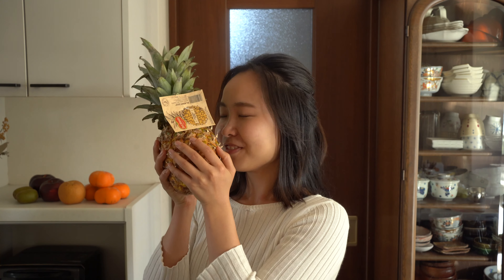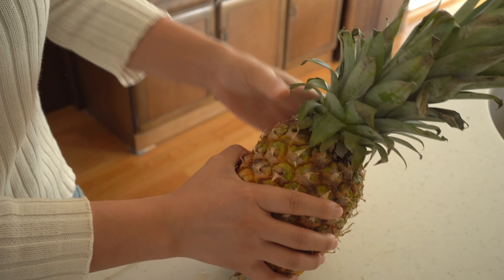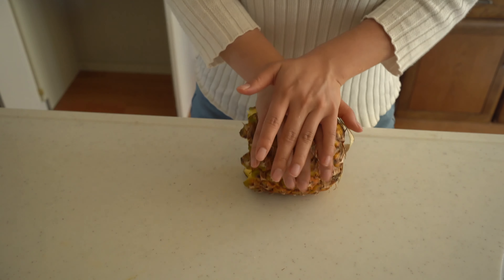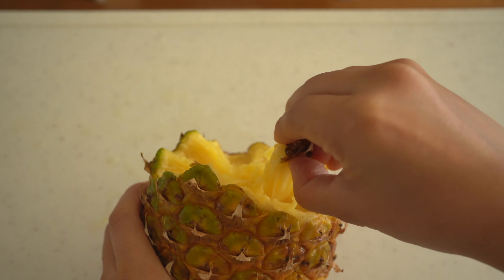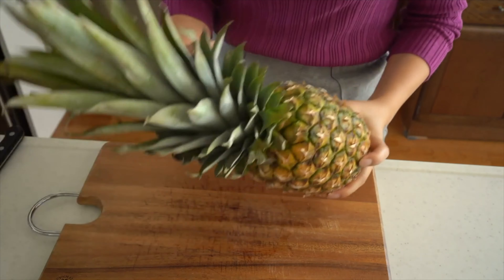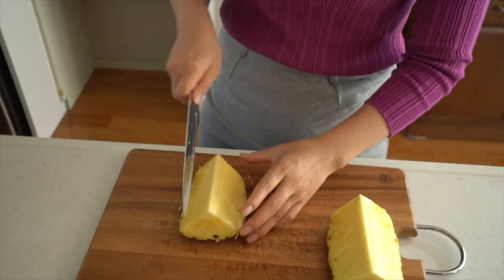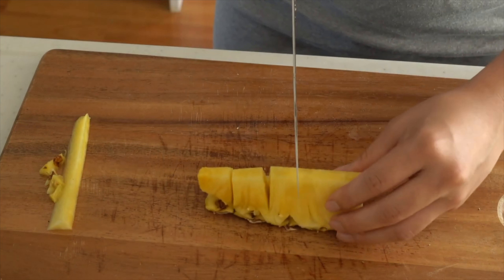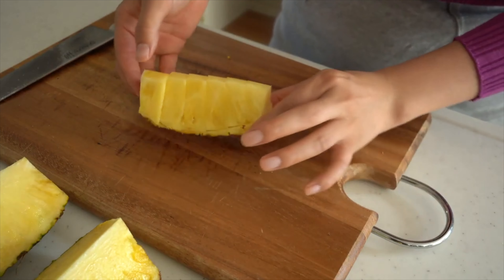How To Cut A Pineapple | This Is The Easiest Way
Cutting a Pineapple is quite simple. There is a considerable about of the peel that is taken off which is very important.

How To Cut A Pineapple - How To Cut Pineapple - Cutting A Pineapple
イチゴについてのブログを作成しています。
もし宜しければご覧ください^^
下記のような方におすすめです！
「美味しいイチゴ」を選べるようになりたい
「イチゴの豆知識」について興味がある

「イチゴの栽培方法」を知りたい